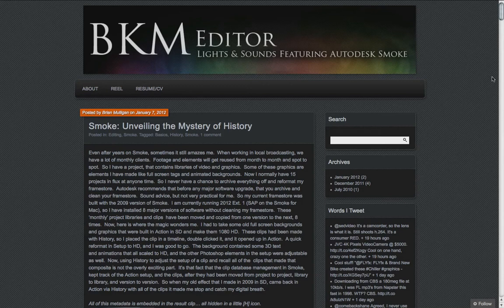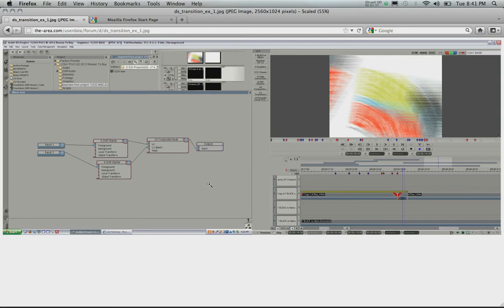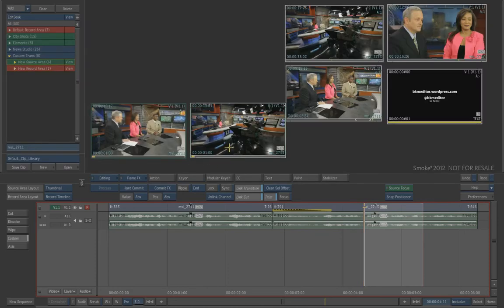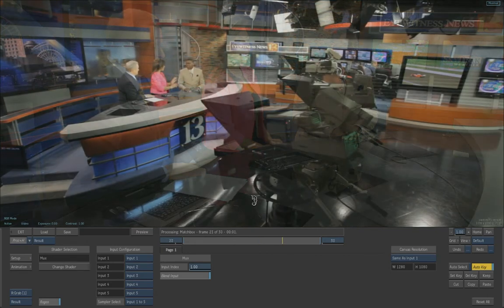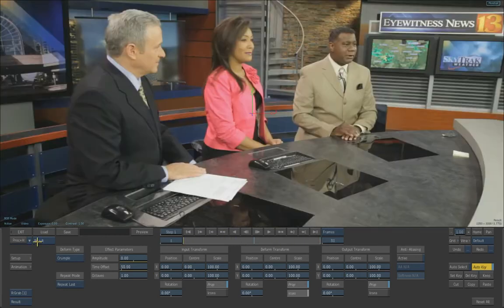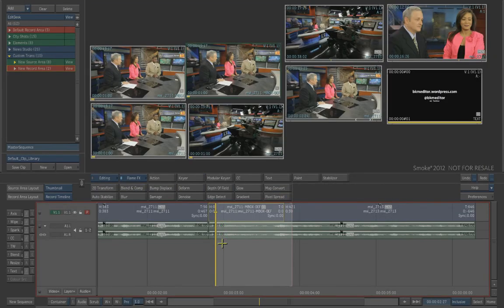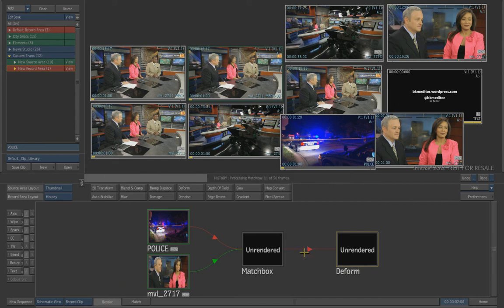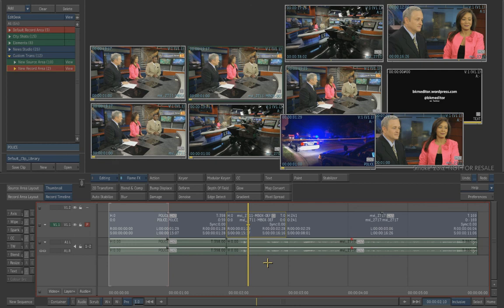Smoke Custom Transitions & History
How to use Custom Transitions with History to reuse effects.